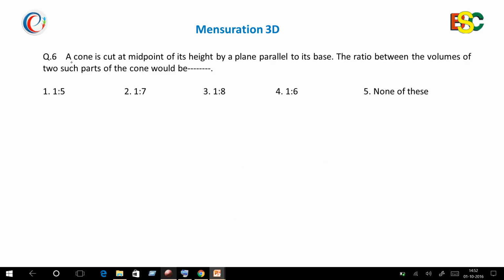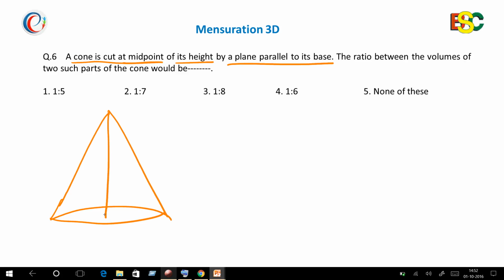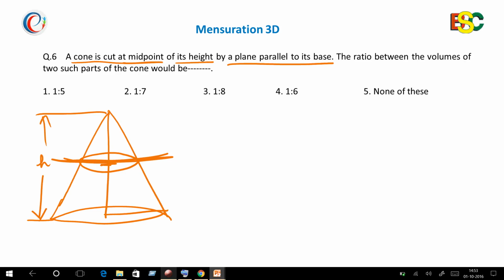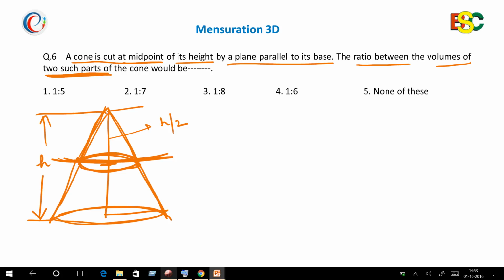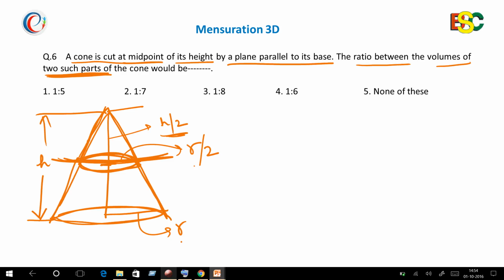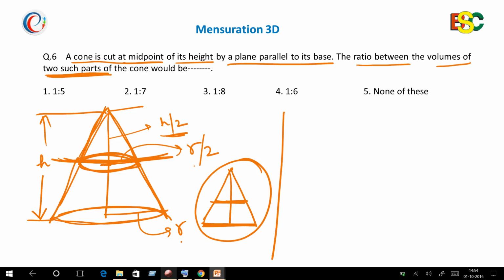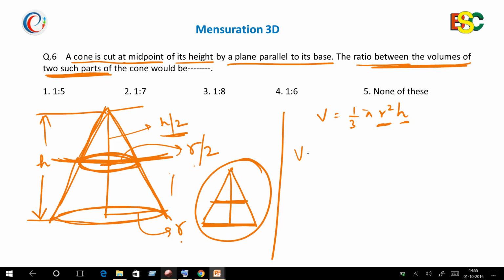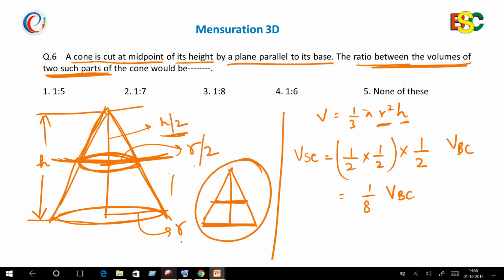6.Quantitative aptitude_Mensuration 3D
Smart and easy method to solve mensuration 3d questions with full accuracy in no time.